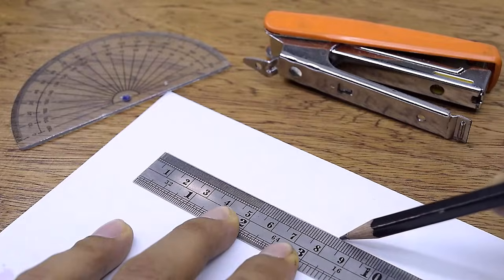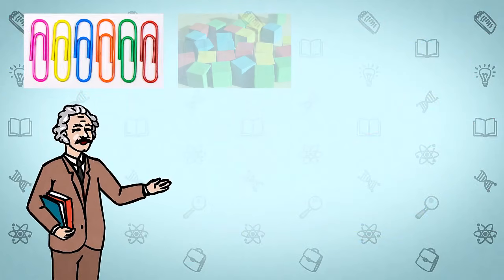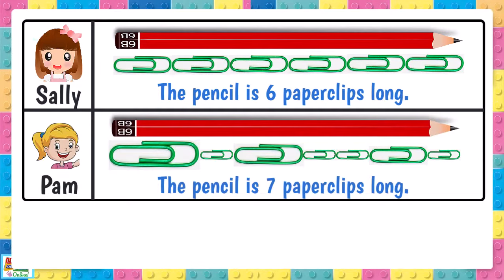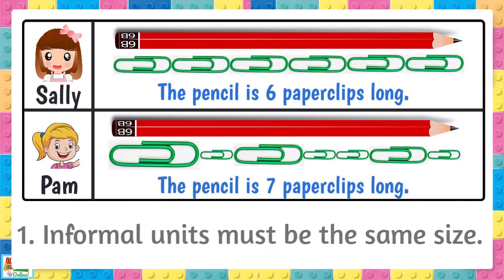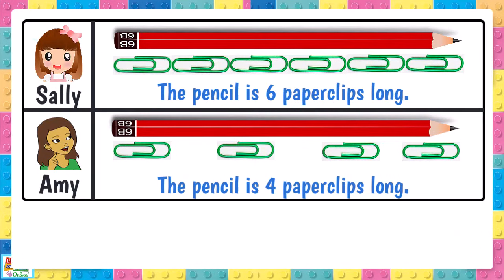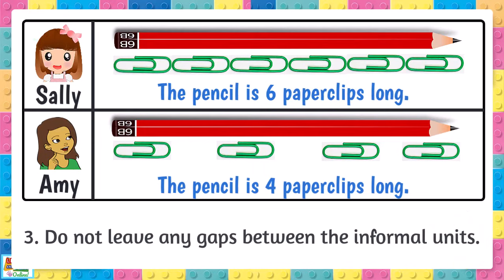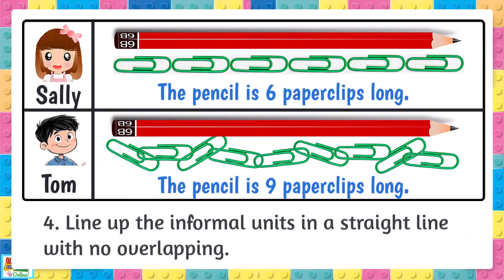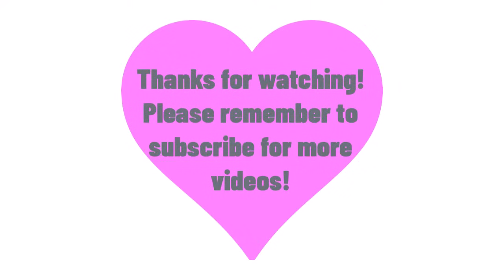Informal Units or Non-Standard Units of Measurement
In this video, we explain the important rules students need to follow to measure the lengths of objects correctly, using informal or non-standard units of measurement.